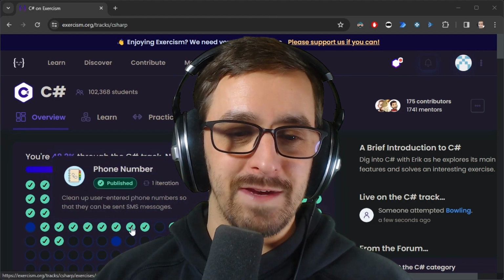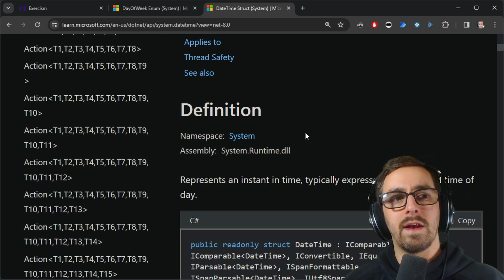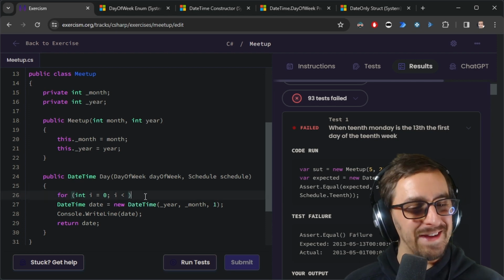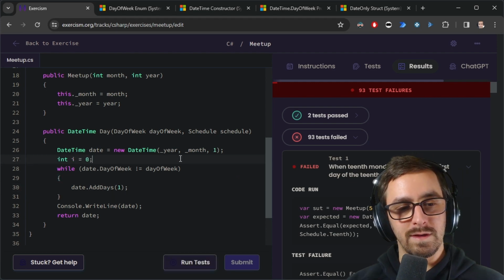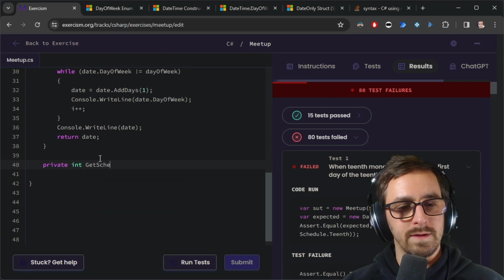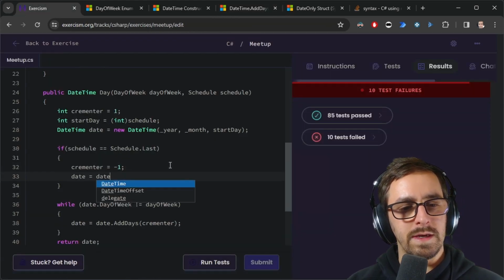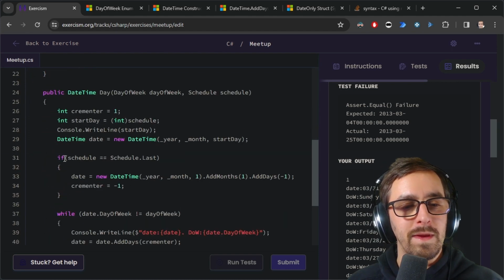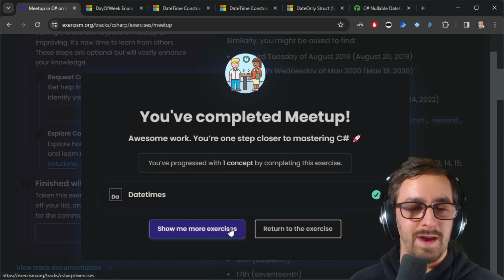C# | It's Time for a Date with DateTime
In this video, I work through the C# exercise called "Meetup" on Exercism.org. The exercise involves manipulation of the DateTime struct, and as always I struggle the WHOLE way through.